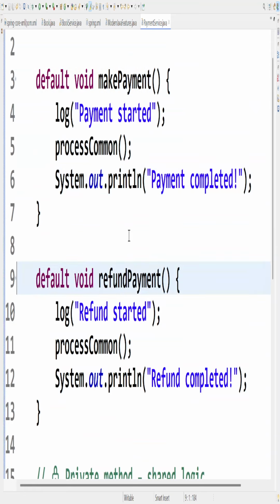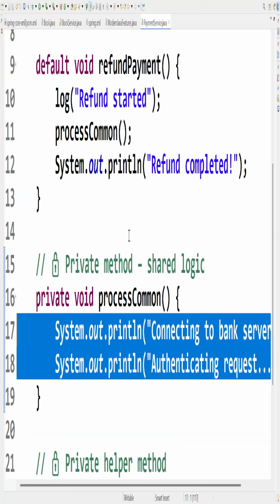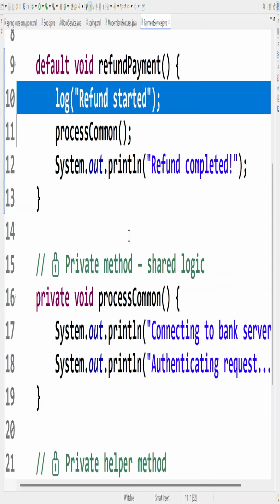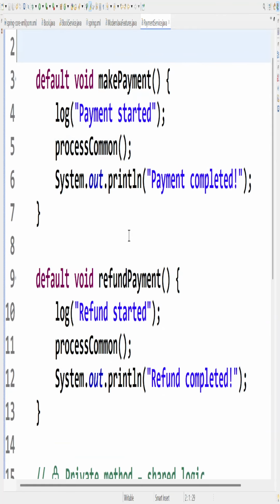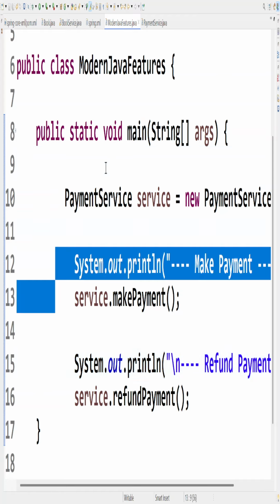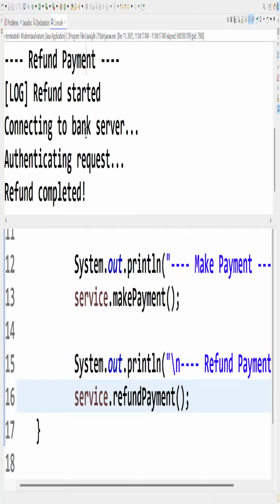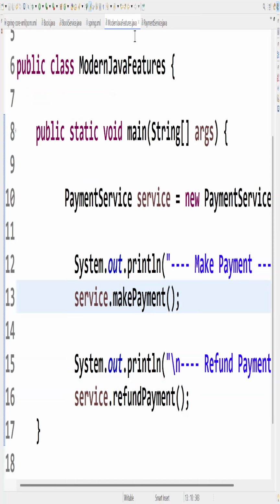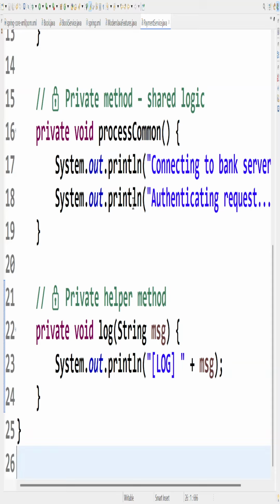Private Methods in Interfaces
Java 9 Private Methods in Interfaces Explained | Simple Example

In this video, you will learn one of the most important Java 9 features — private methods in interfaces.
See how private methods help remove duplicate code, keep your interfaces clean, and make your default methods reusable and maintainable.

🔍 What you’ll learn:
✔ Why Java 9 introduced private methods
✔ How private methods reduce code duplication
✔ Real-world example using Payment Service
✔ Difference between Java 8 and Java 9 interfaces

This feature is super useful for interviews and real projects!

🔥 Keywords (SEO):
java 9 features, java private methods in interface, private methods in interface java 9, java interview questions, java default methods, java interface tutorial, java for beginners, java short video, java coding explanation

💻 Source Code:

 interface PaymentService {

    default void makePayment() {
        log("Payment started");
        processCommon();
        System.out.println("Payment completed!");

    default void refundPayment() {
        log("Refund started");
        processCommon();
        System.out.println("Refund completed!");

    // 🔒 Private method – shared logic
    private void processCommon() {
        System.out.println("Connecting to bank server...");
        System.out.println("Authenticating request...");

    // 🔒 Private helper method
    private void log(String msg) {
        System.out.println("[LOG] " + msg);

class PaymentServiceImpl implements PaymentService {
    // No need to override anything!

public class ModernJavaFeatures {

    PaymentService service = new PaymentServiceImpl();

System.out.println(" Make Payment ");
         service.makePayment();

System.out.println("\n Refund Payment ");
         service.refundPayment();